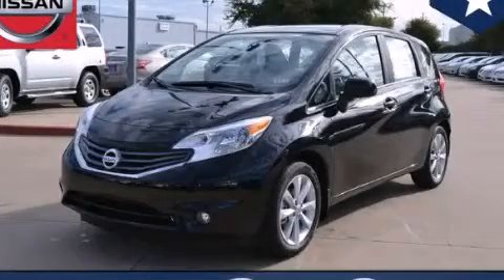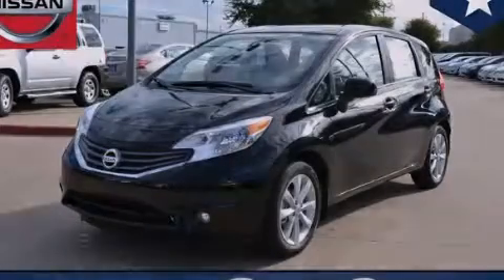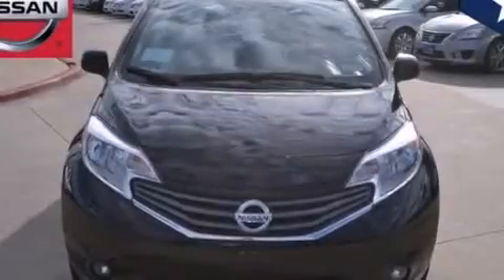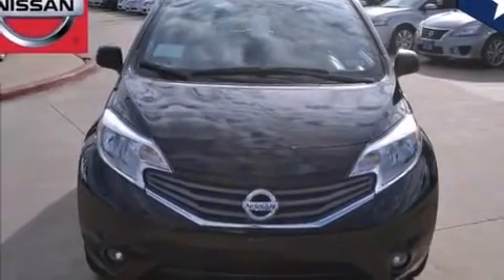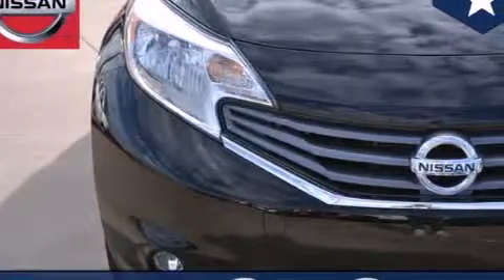2014 Nissan Versa Fort Worth TX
We've been honored to serve the Dallas TX area , we promise that your experience at our dealership will exceed your expectations ! Year : 2014 Make : Nissan Model : Versa Engine : 1.6L DOHC 16-Valve 4-Cyl Engine Trans . : Unspecified Exterior : Black Interior : Tan Clay Cooley - Nissan 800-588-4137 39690 LBJ FREEWAY Dallas , TX 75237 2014 Nissan Versa Dallas TX